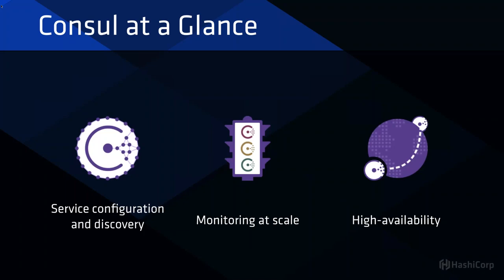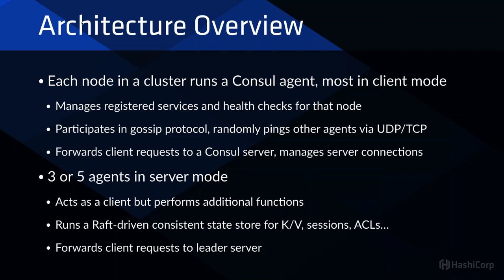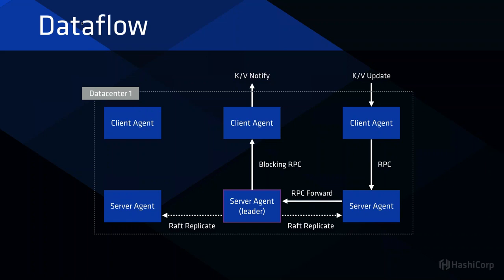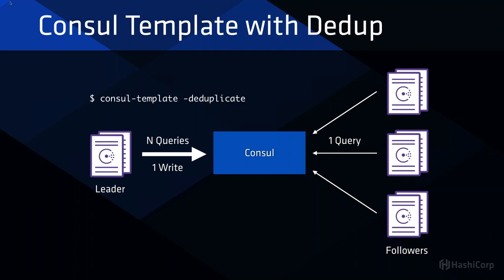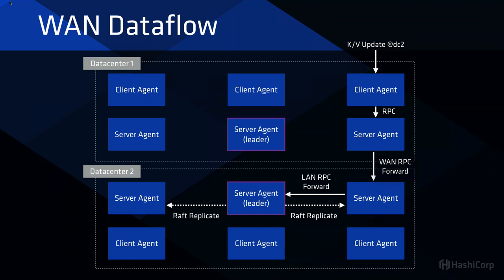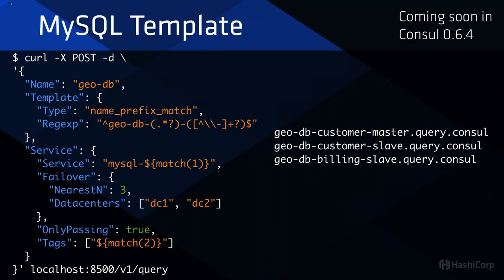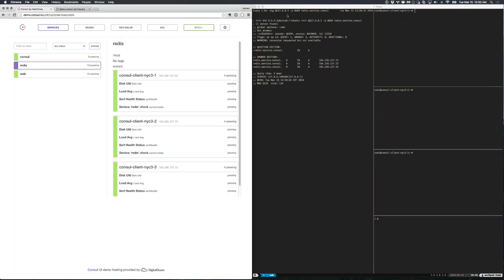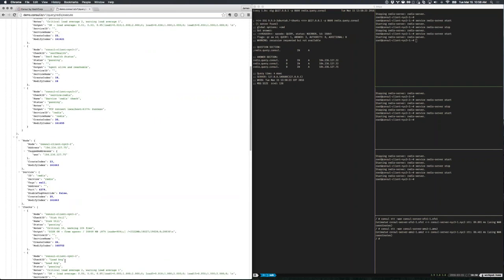Building resilient systems with Consul by HashiCorp webinar